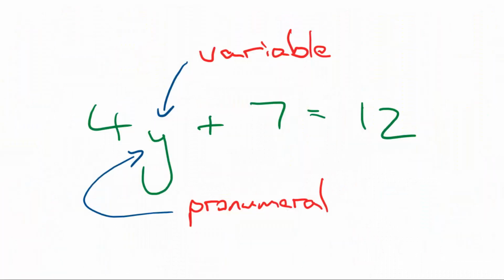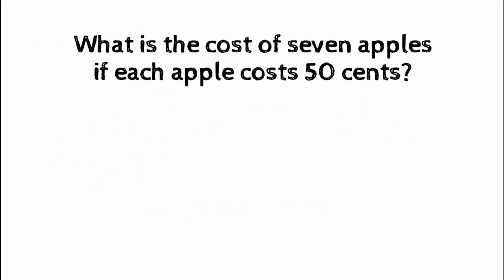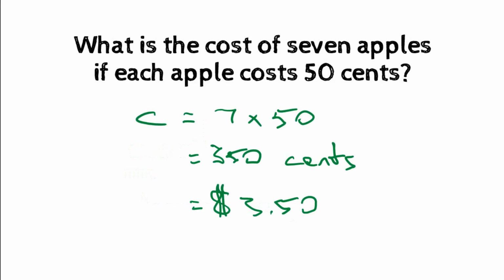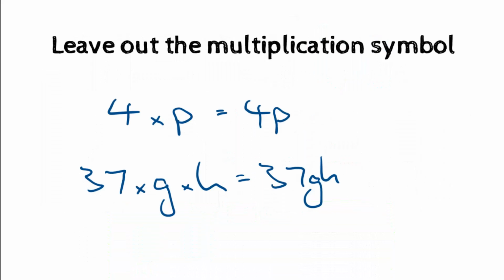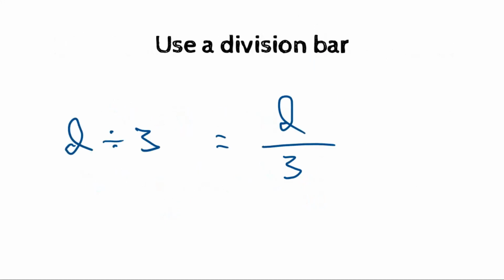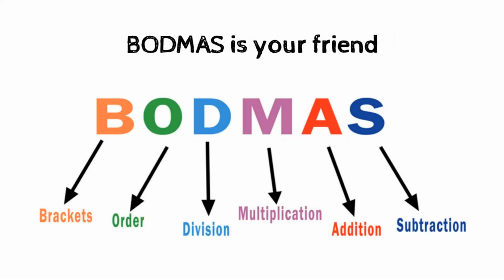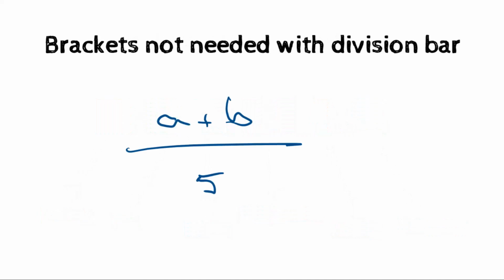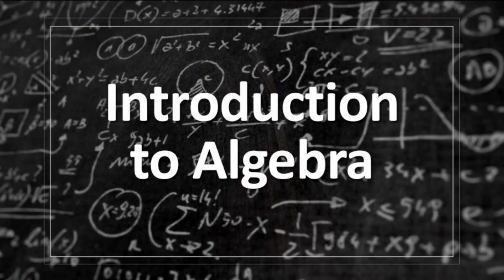An introduction to algebra 😁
Wait, what are letters doing in maths??? Welcome to the world of algebra. Let's take a quick look... 😁